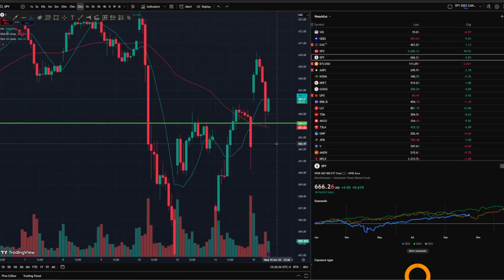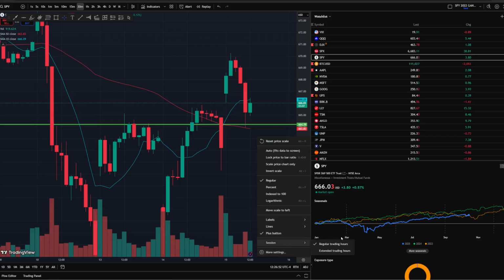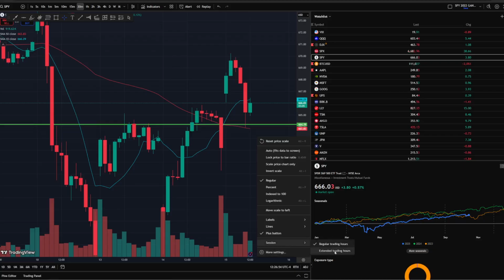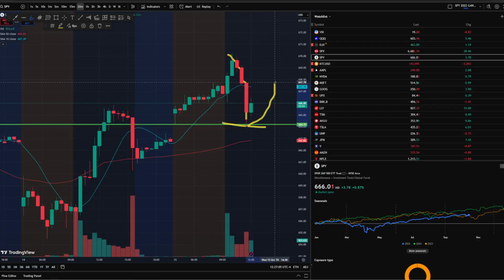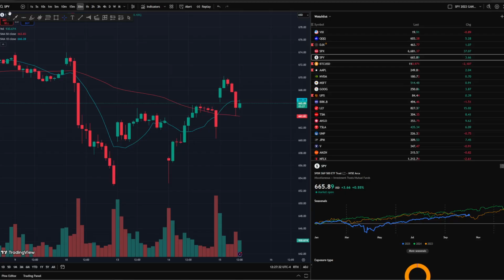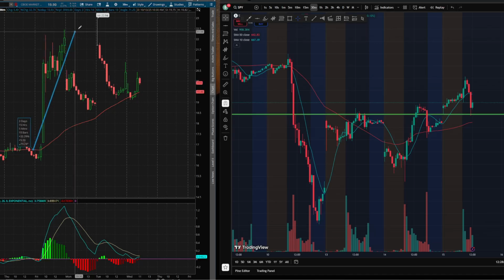How To Day Trade For Beginners 2025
Dear Traders, each morning we post a video that analyzes the stock  market using statistical probabilities and moving averages, statistical probabilities help you box the market, and the moving averages help you understand immediate trend direction. Moving averages give you direction, and probabilities tell you where the price will probably be going